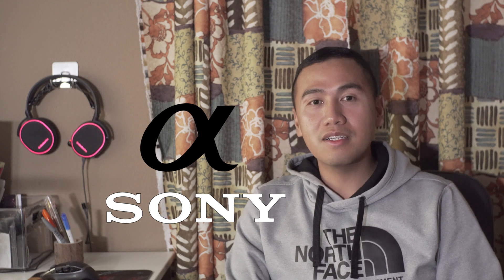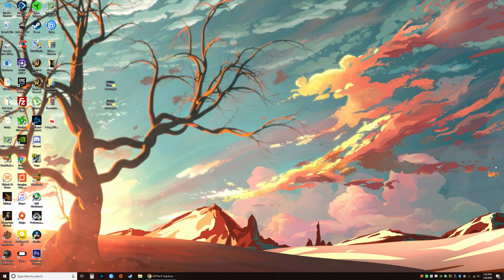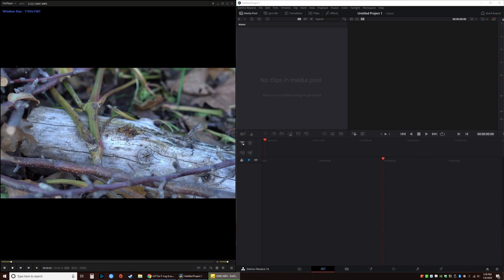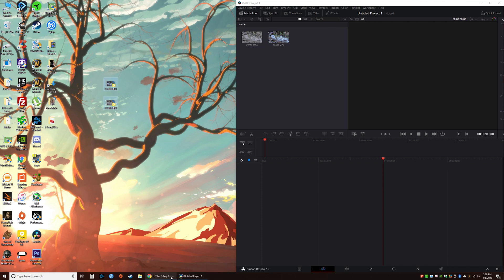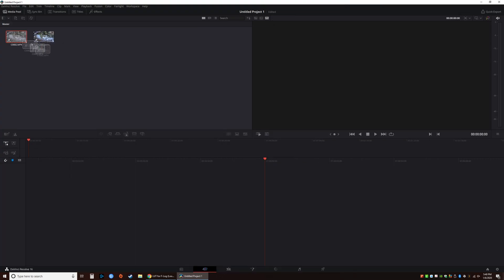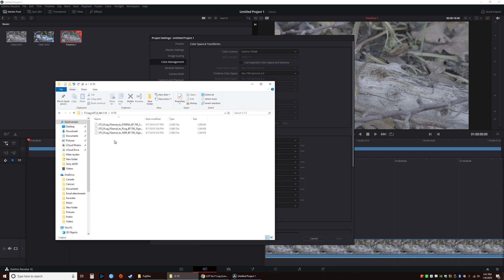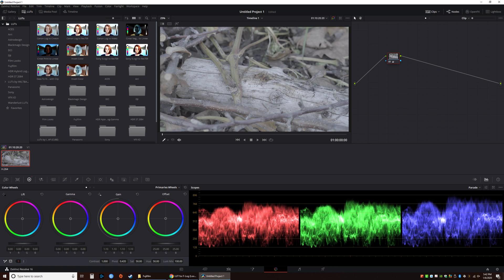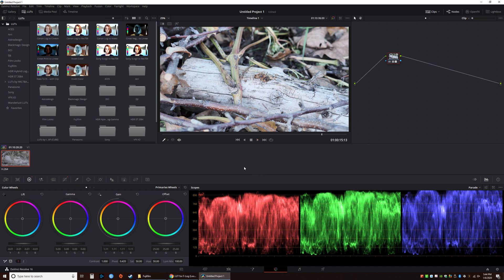Apply ETERNA LUT to Sony S-Log2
This video will teach you the steps needed to install and apply the ever-popular ETERNA LUT from Fujifilm on a Sony S-Log2 video profile. Since this LUT was made for Fuji cameras, remember to tweak the S-Log2 a little before/after applying the LUT. Let me know if it's close to the real deal, mirrorless fans!

Main Camera:Sony alpha a6300
Second Camera: Sony alpha a6000
Lens Used for Outdoor scenes: Sony 50mm f1.8
Lens Used for Desk scenes: Neewer 35mm f1.7
Fave Portrait Lens
Mic: Veksun Video Mic